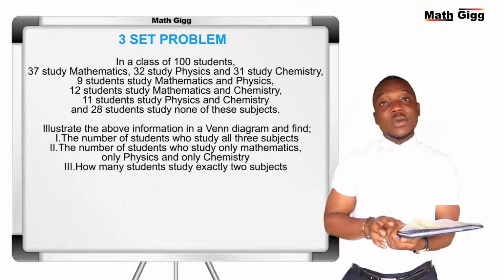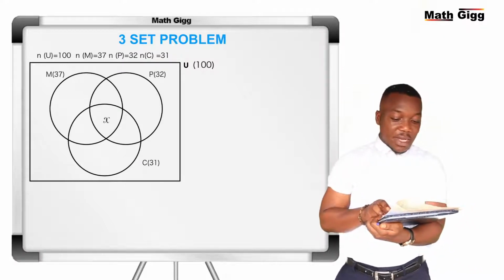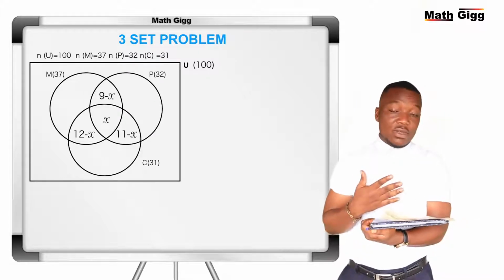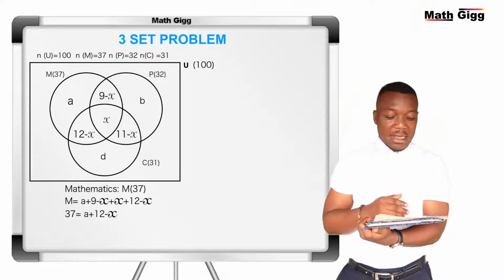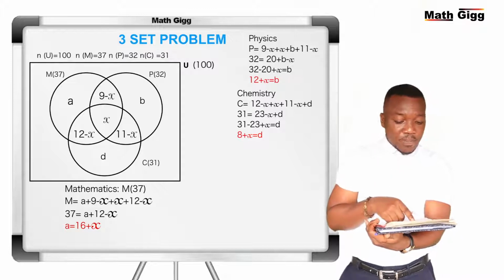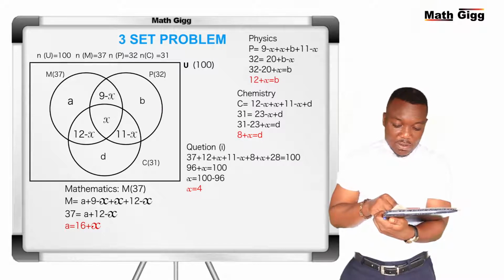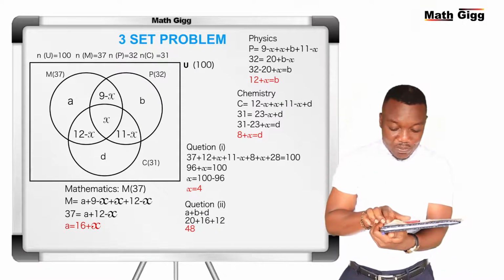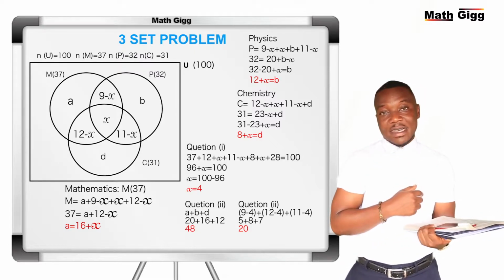3 SET PROBLEM Question 2 || Math Gigg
Venn diagrams are the principal way of showing sets diagrammatically. The method consists primarily of entering the elements of a set into a circle or circles.